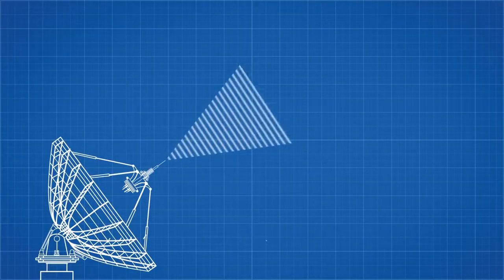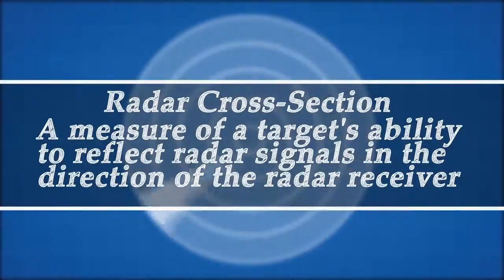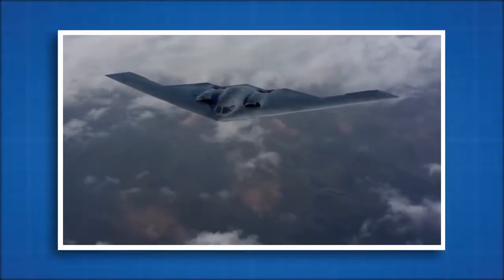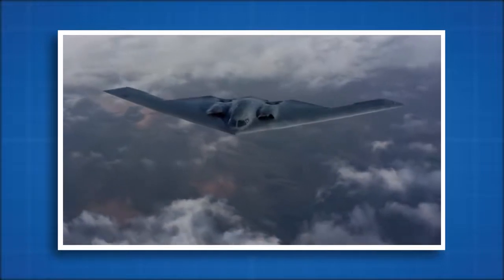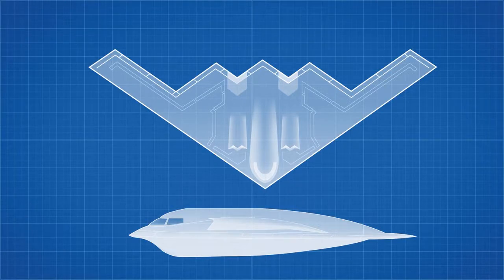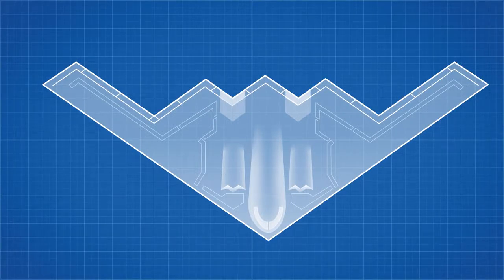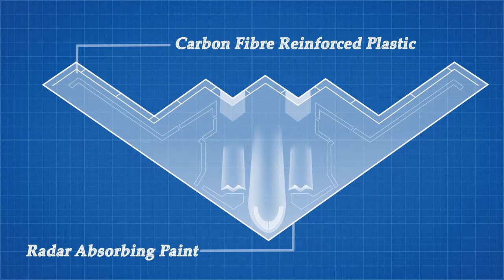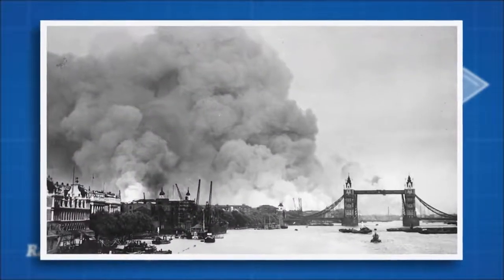Kак это Pаботает - хитрость (Northrop B-2 Spirit)